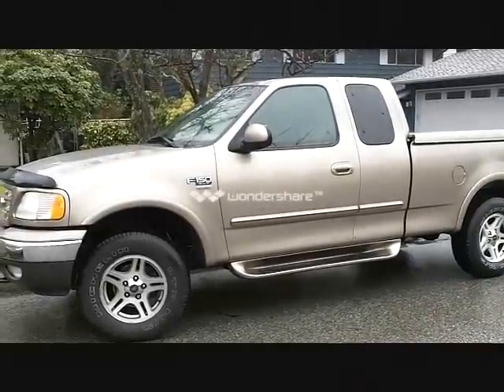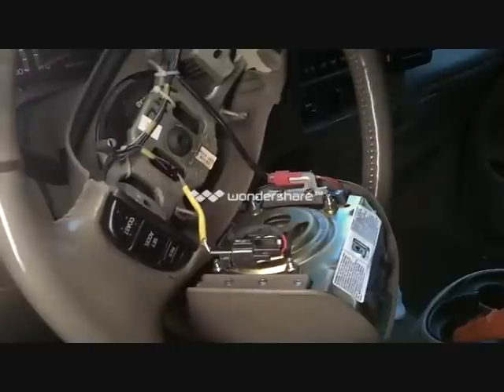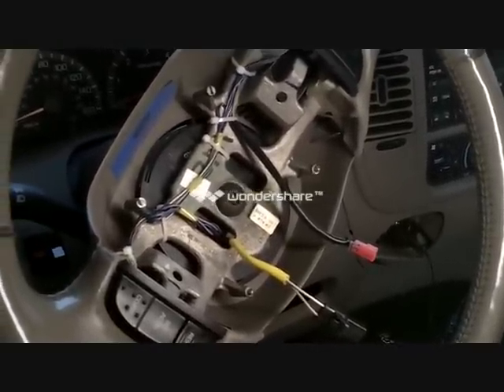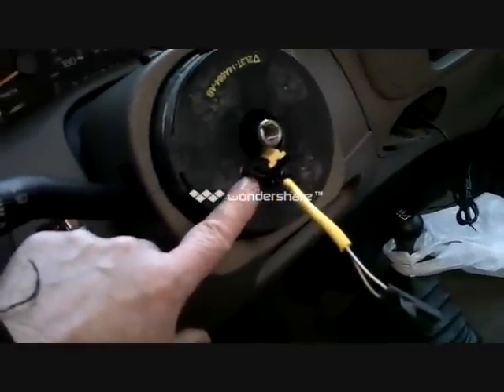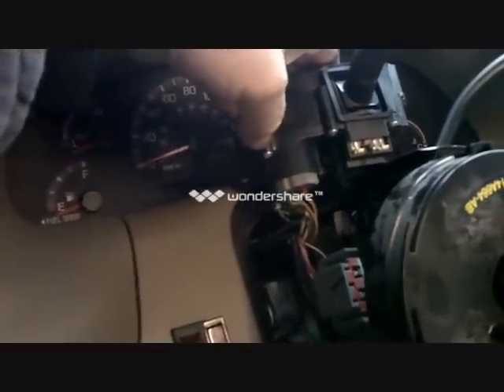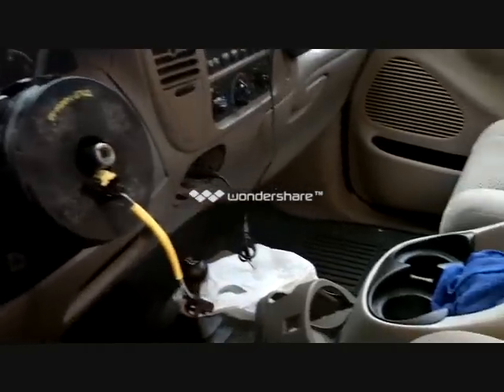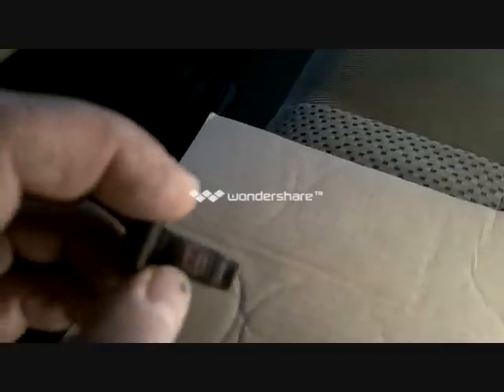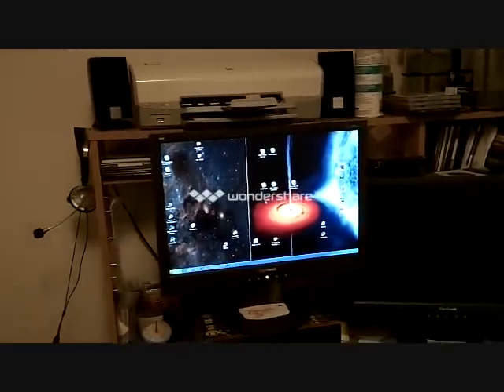1997 to 2004 F150 air bag, steering wheel removal and multi switch replacement.wmv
A  video guide on how to remove your air bag, steering wheel and replace the multiswitch on your 1997 To 2004 Ford F150